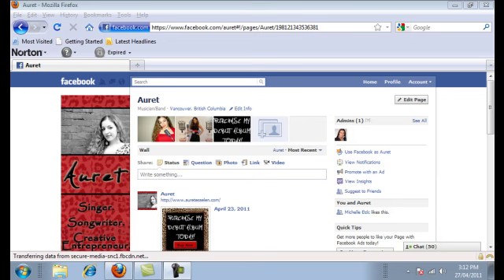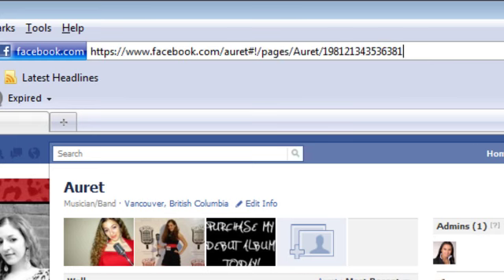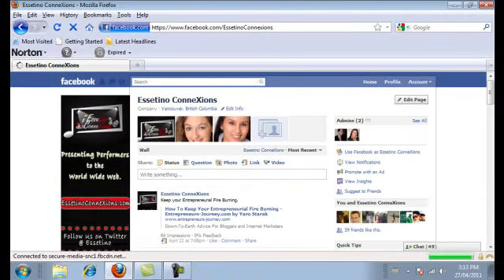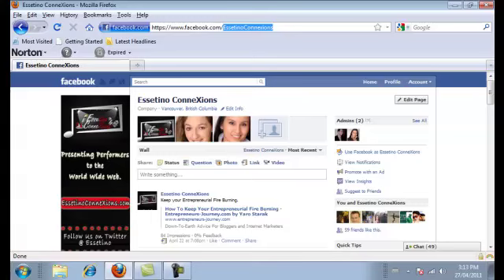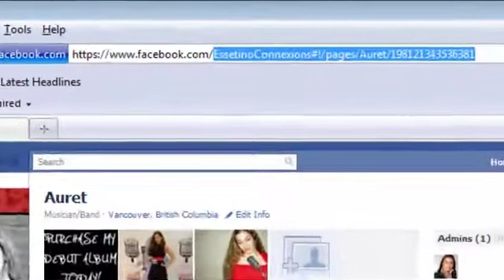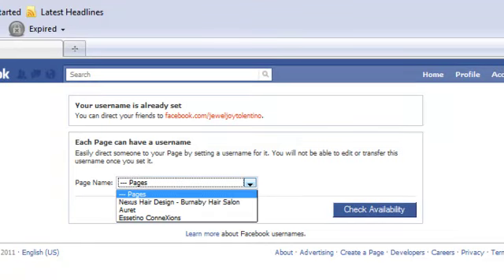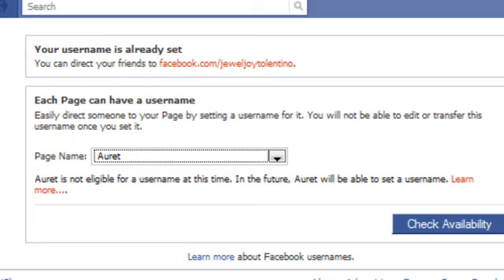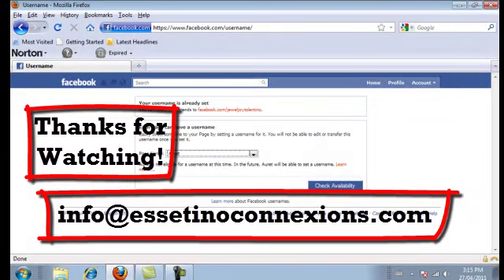How to change your Facebook URL name (Personal & Fan Page)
➤Cameras:

1. Webcam Camera: Logitech c930e

➤Microphones:

1. USB Mic: Blue Yeti

➤Filming Accessories:
1. Tripod: Neewer Carbon Fiber

2. DSLR Stabilizer: Neewer Carbon Fiber Handheld Stabilizer

3. Green Screen Kit: LimoStudio Green Screen (3 Backgrounds)

4. Umbrella Light Kit: LimoStudio Umbrella Lights

How to change your Facebook URL name (Personal & Fan Page).  In this video I will show you how to change your Facebook URL Name, why it is important to customize your URL, and what you'll need to actually change the name.